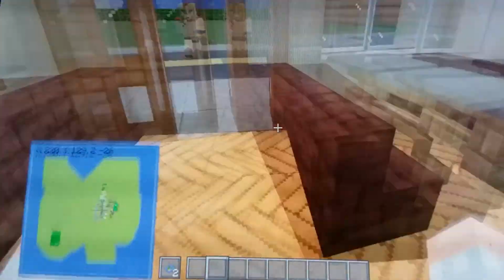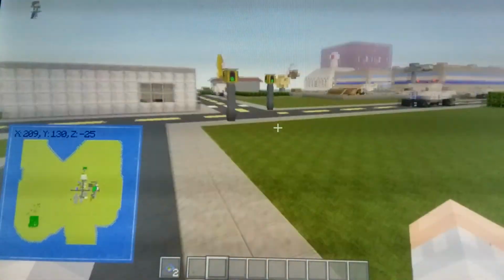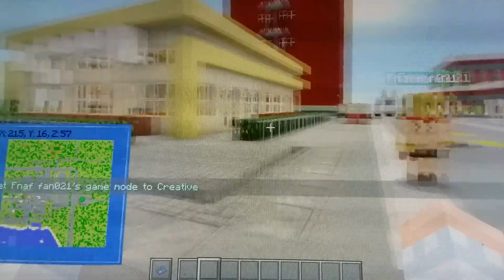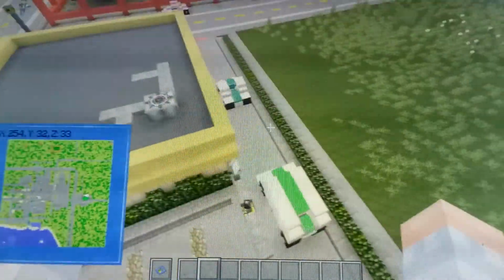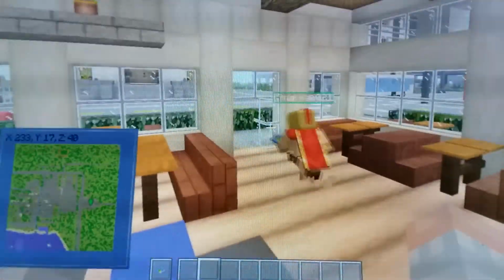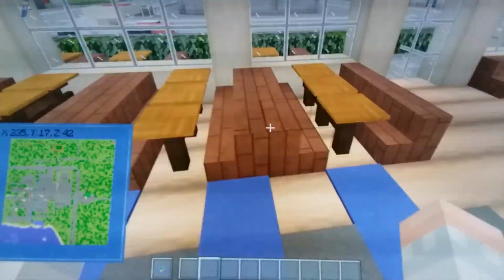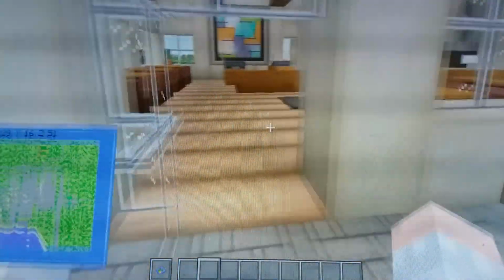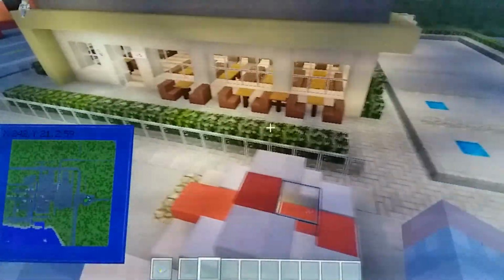Minecraft- BoneMeal Café showcase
In this video I surprise my friend, FNAF Fan021, with his rebuilt Café!

via Xbox360, Galaxy J7 Perx, VIZIO 28" tv